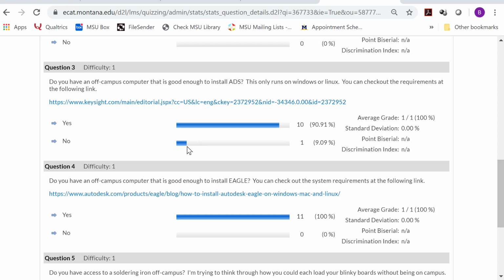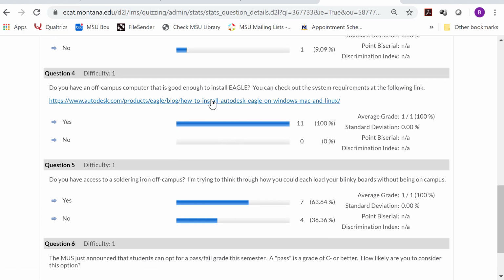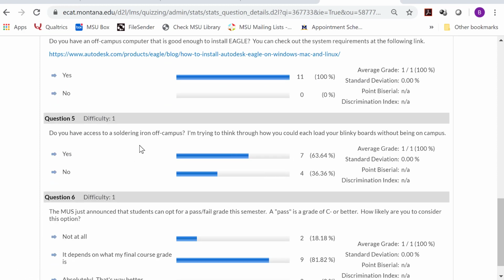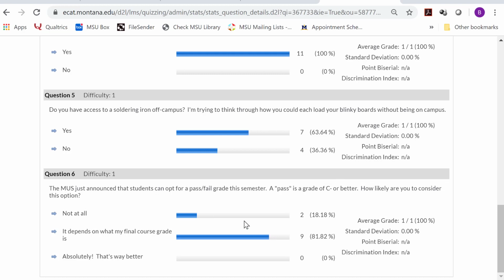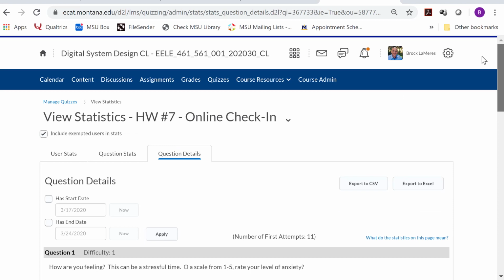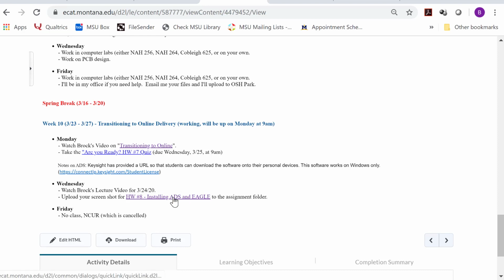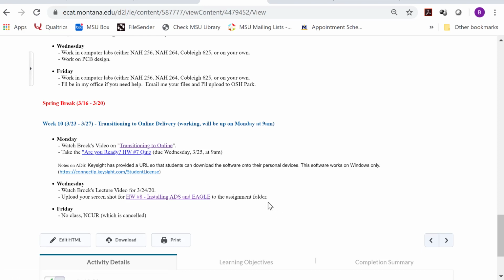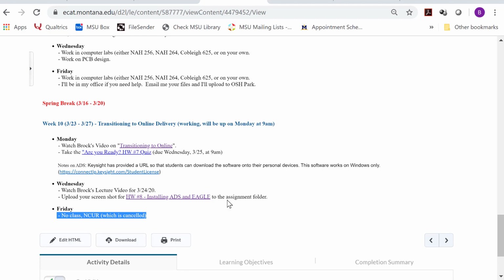EELE 461-561 Lecture - Install ADS & EAGLE (3/25/20)